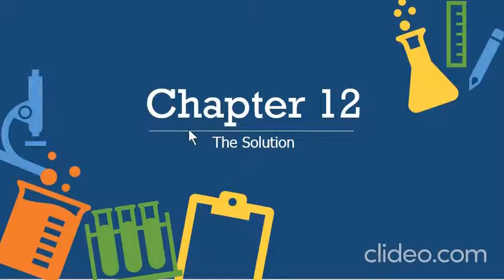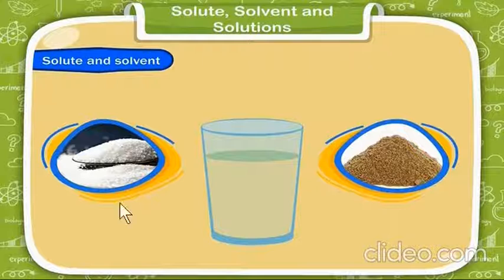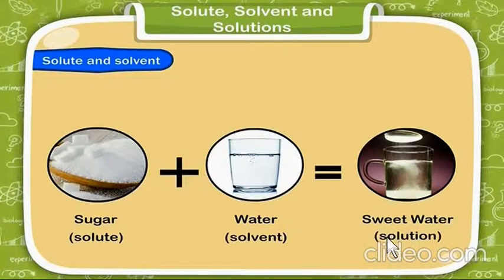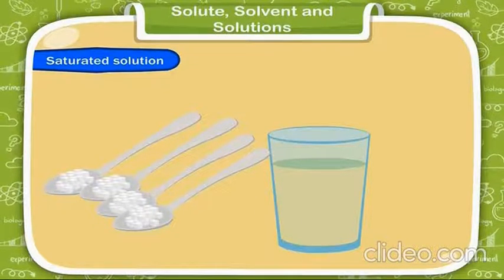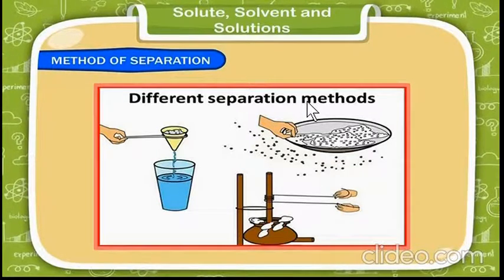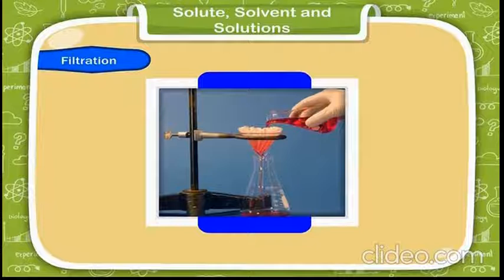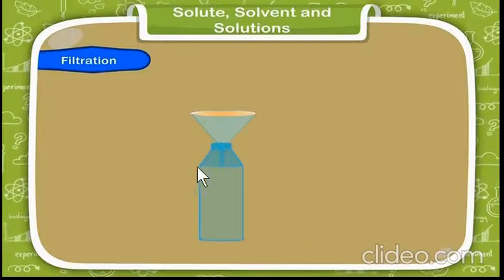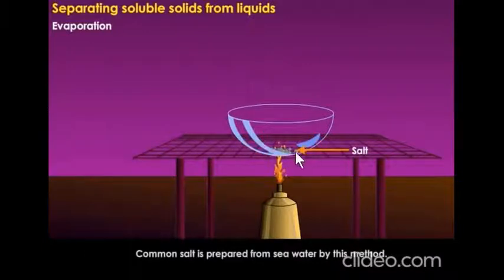Grade 6 Science Chap 12 "The solution" part 1